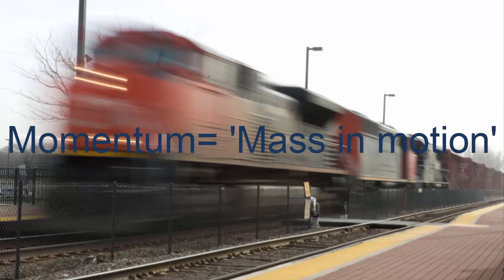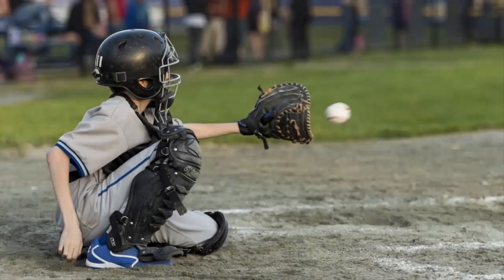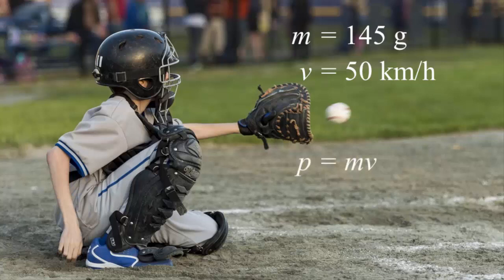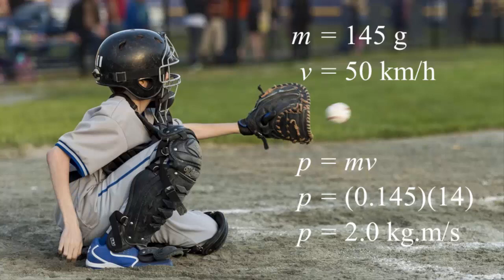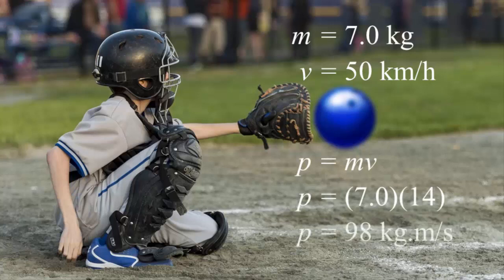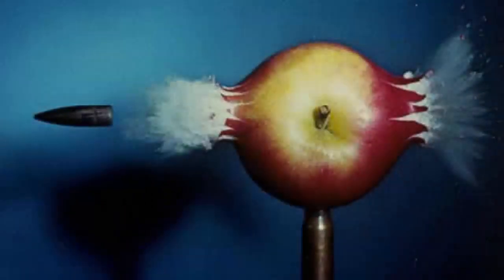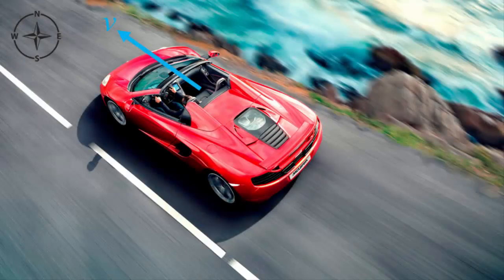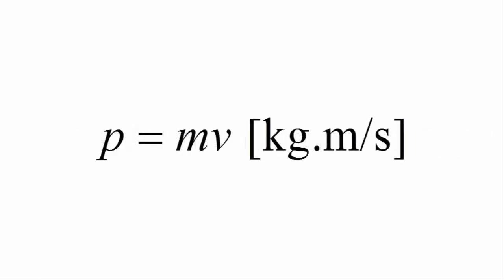MomentumVideo 1: Introduction to Momentum